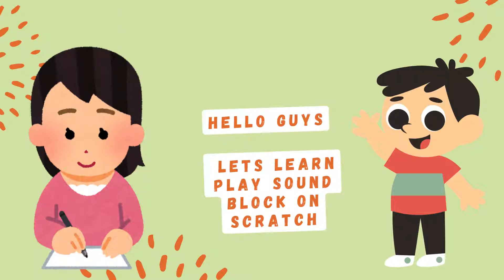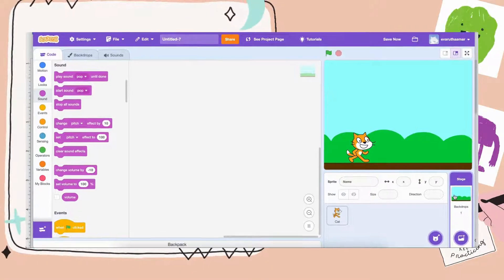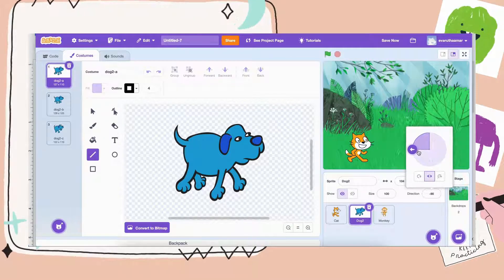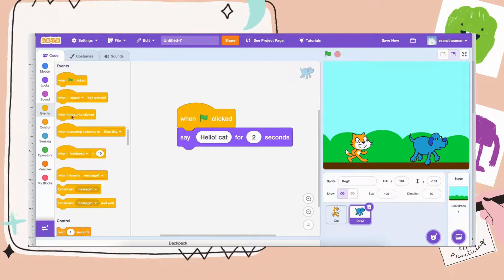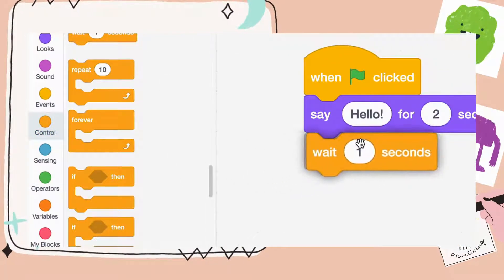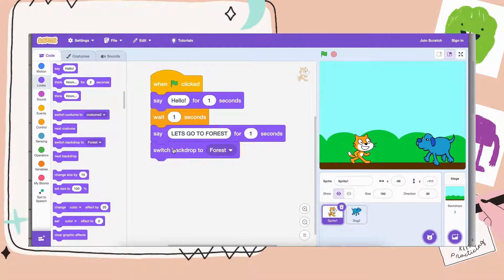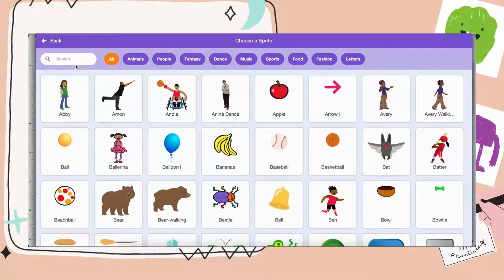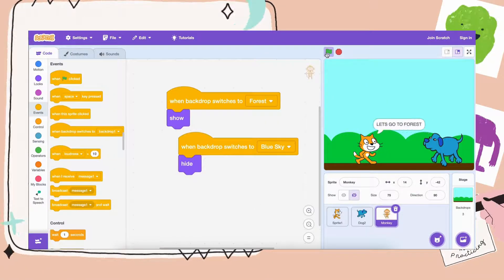How to Create an Epic Story in Scratch (with Examples!)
Unlock the secrets of creating an epic story in Scratch with this comprehensive tutorial! Learn the art of visual storytelling and block coding fun as we dive into the world of creative coding. From scratch projects to animation techniques, get ready to take your Scratch games to the next level. Whether you're a beginner or an experienced coder, this video is perfect for kids and adults alike who want to learn to code and develop their game design skills. With interactive coding and digital storytelling, you'll be able to bring your imagination to life in no time. Follow along with our step-by-step guide and get ready to create an unforgettable Scratch animation that will leave the Scratch community in awe. So, what are you waiting for? Start coding and unleash your creativity!